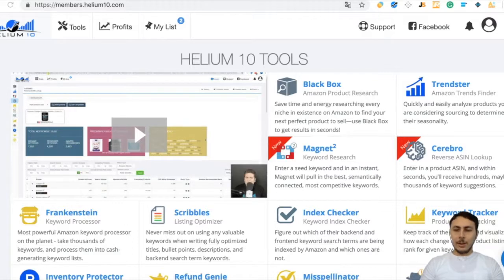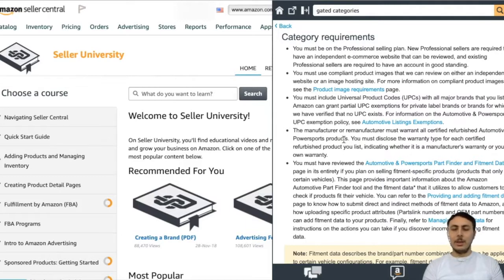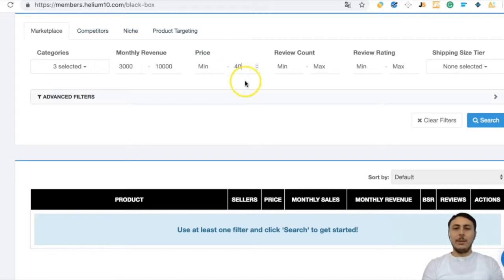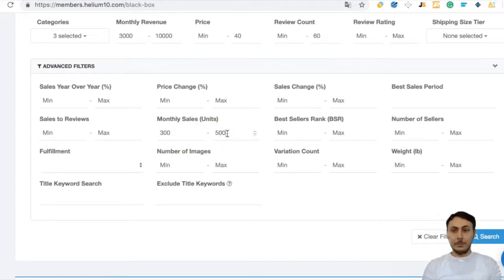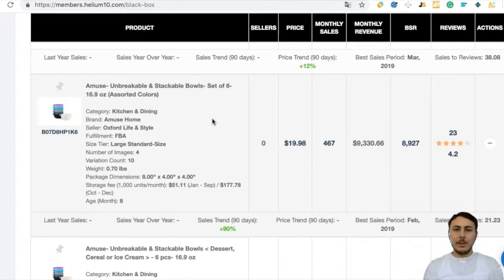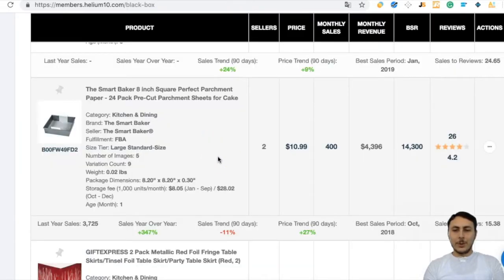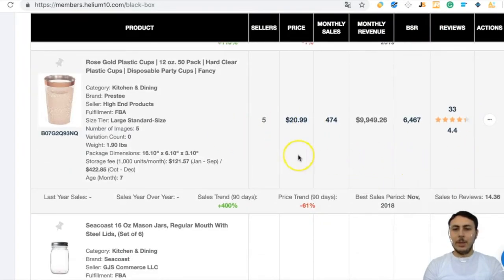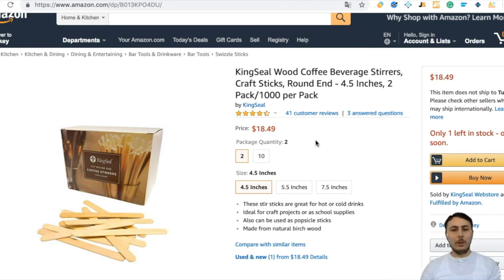Amazon FBA Helium 10 Product Research (Low Competition)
Amazon FBA Tutorial for Beginners - How to Sell on Amazon FBA step by step in 2020

I am Mehmet TEK.

I am an Entrepreneur and in this Youtube channel I am creating videos about How to sell on Amazon FBA , Where to start Amazon FBA private label business model step by step , tips and tricks in online selling and e-commerce.

Also I am an Instructor at Udemy . I am teaching over 72.000 students about E-Commerce , Amazon FBA , Digital Marketing , Facebook Messenger Chatbot Marketing and Programming.

In this course You can learn;
- What is the Business Models on Amazon
- How to sell on Amazon FBA - Private Label
- How to open Amazon Seller account
- How to open Payoneer or Hyperwallet Account
- How to Find Profitable Products
- How to Use Product Research Tools
- How to Decide Which Product to Sell
- How to Analyze Product Keywords
- How to Do Product Competition Analysis
- How to Calculate Profit Margin
- How to Find Suppliers from Alibaba or Worldwide
- How to Find Freight Forwarder
- How to list your products
- Amazon listing - title - bullet points - description - images
- Amazon FBA product launch
- Amazon FBA ppc campaigns
- Getting reviews
- Amazon Brand registry - Trademark - patent - copyright
- Chatbot marketing - Manychat